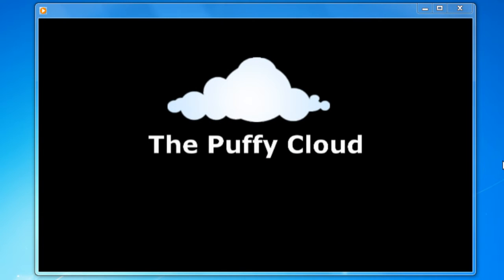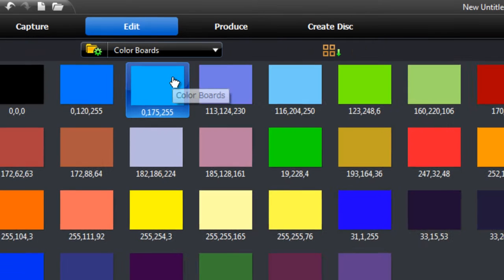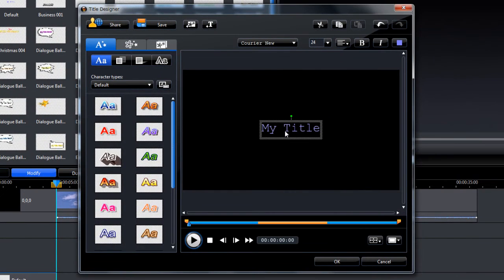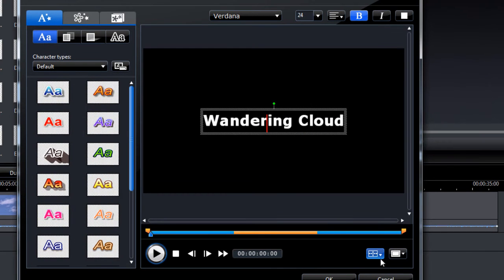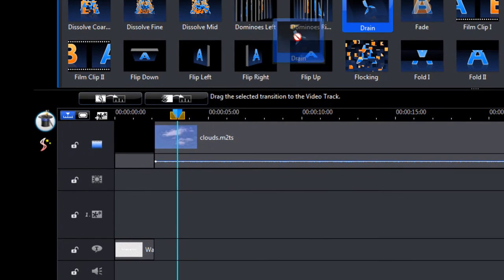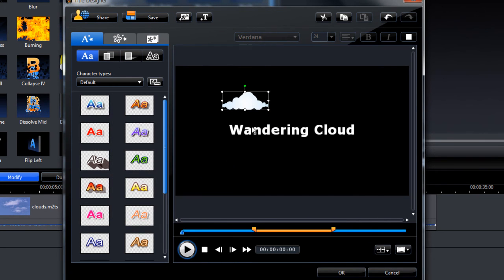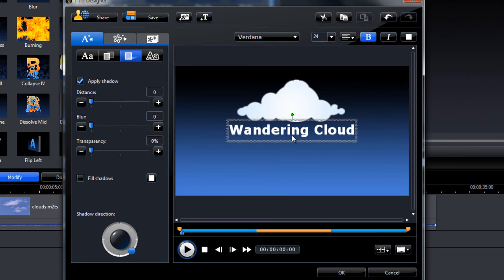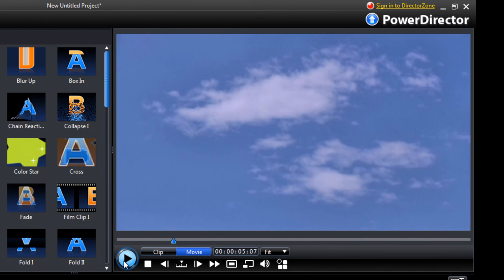How To Add A Title Screen With Cyberlink PowerDirector 8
How to add title screens with Cyberlink PowerDirector. You know, those blank screens with maybe just some text before your movie starts.